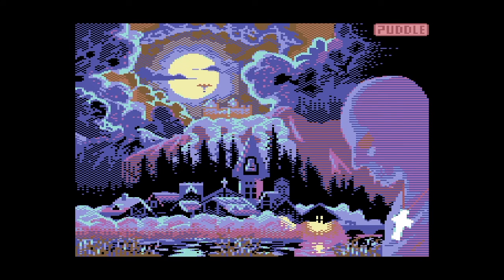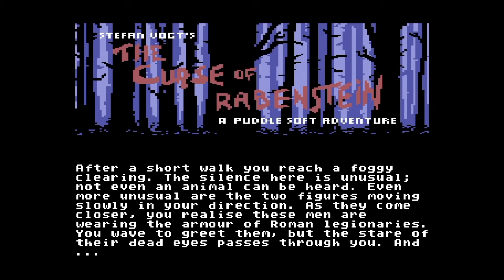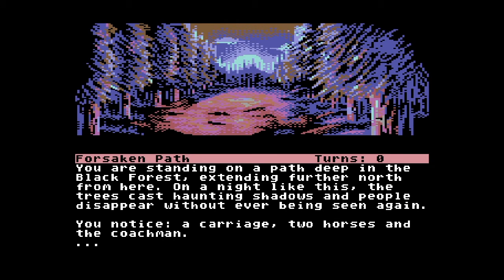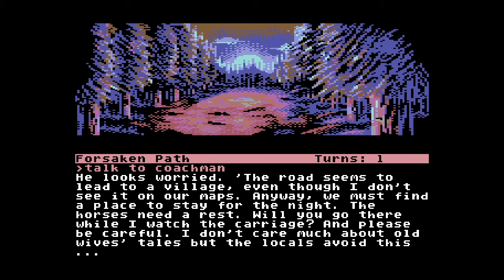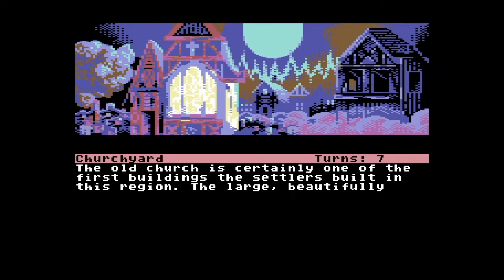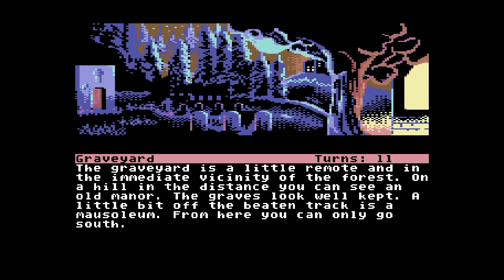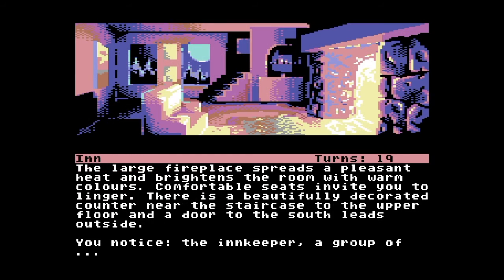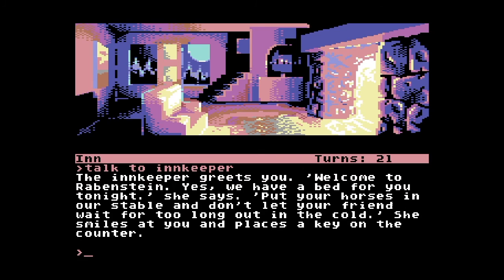The Curse of Rabenstein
Retro Computing Graphic/Text Adventure Commodore 64
An introduction to a brand new graphical/text adventure game released in 2020 for a whole range of retro 8-bit and 16-bit computers - seen here on the Commodore 64.
This video will give you an introduction to the look and feel of the game.

It can be downloaded on a 'pay what you think it is worth' basis for all available formats from:

8bitgames.itch.io